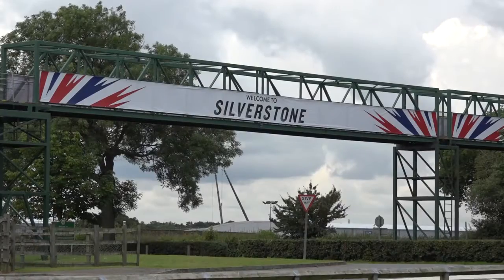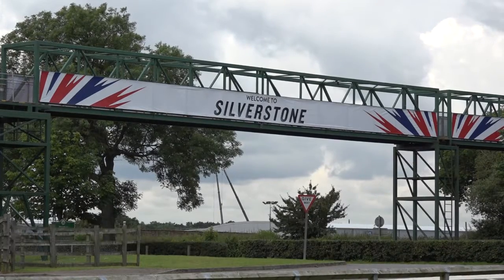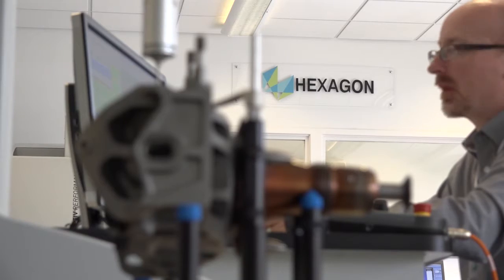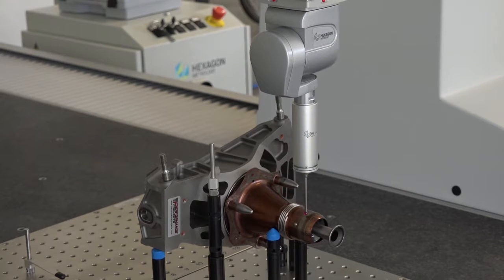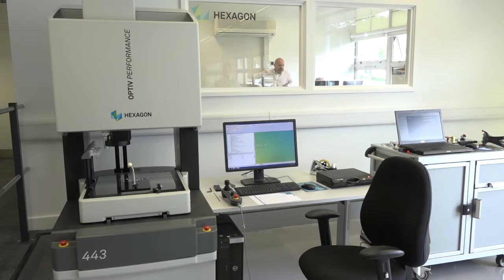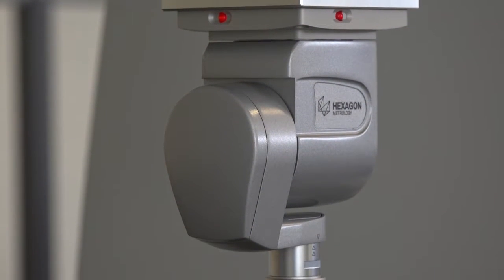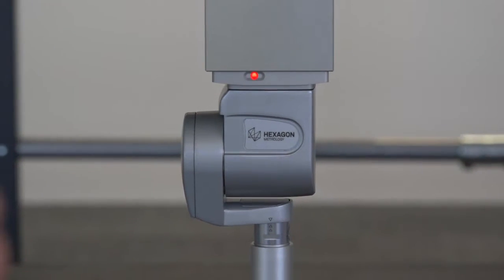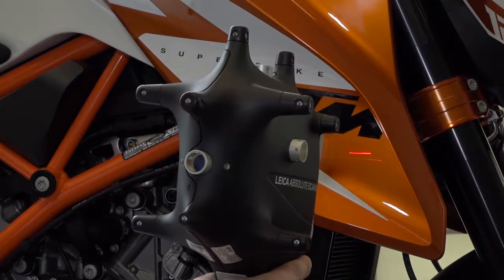Hexagon Video 1 v2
PRECISION ENGINEERS based in the UK, looking to promote their company/capacity.